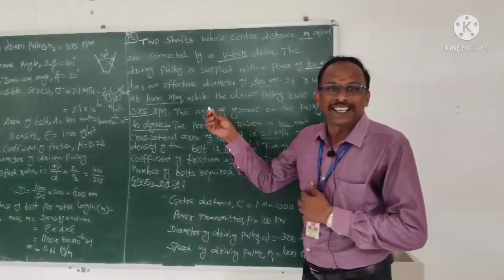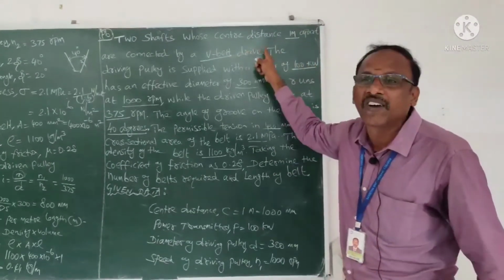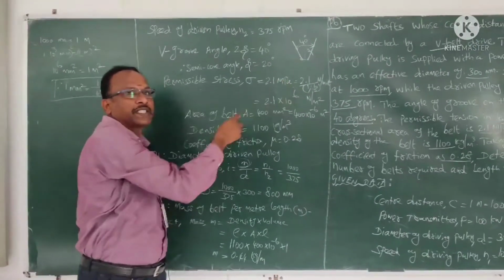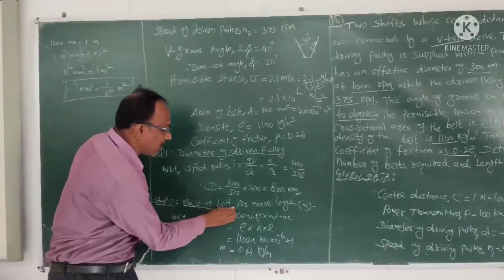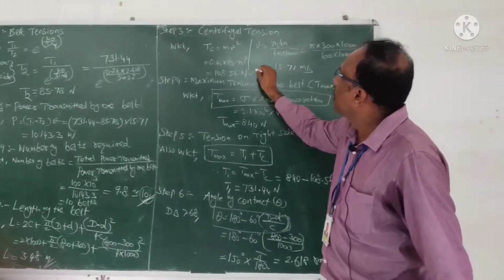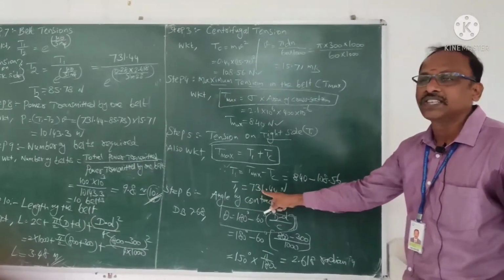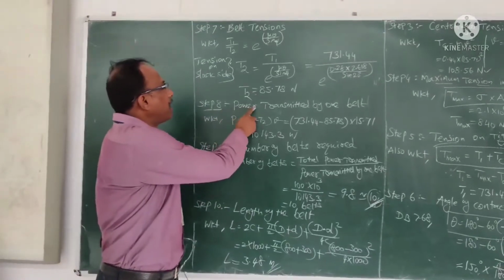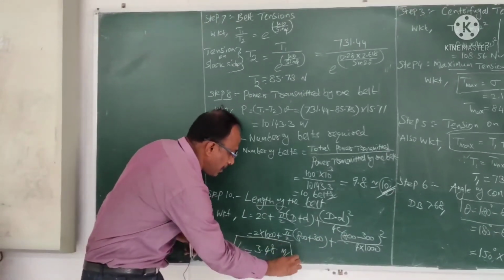Solving of problem in Design of V belt drive using basic fundamental equations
This video  explains the Solving of problem in Design of V belt drive using basic fundamental equations.